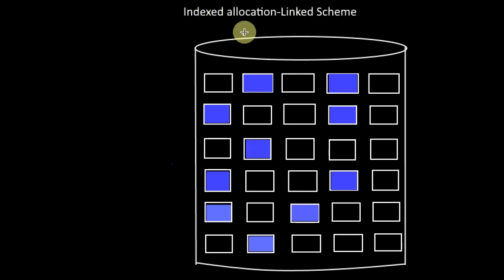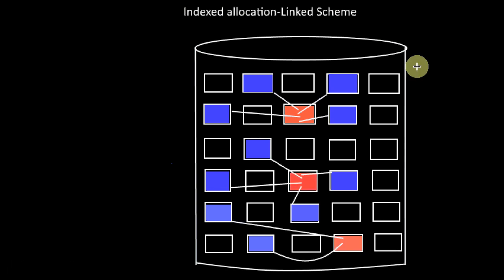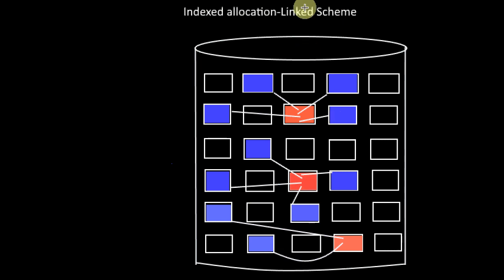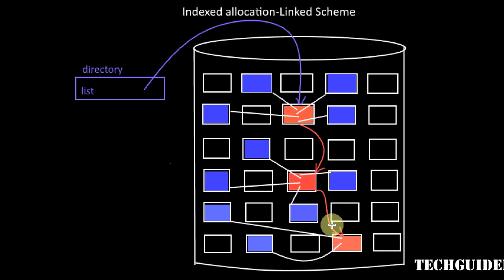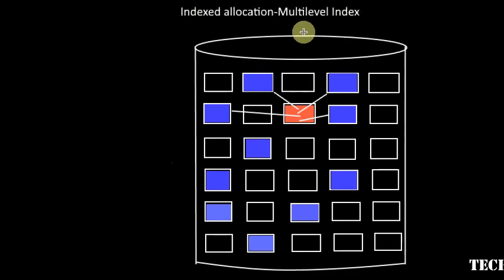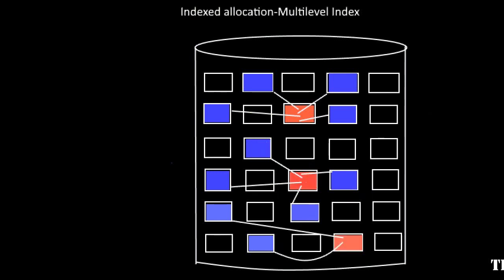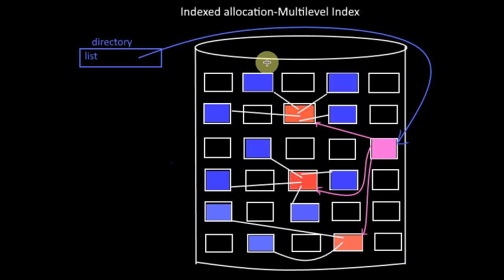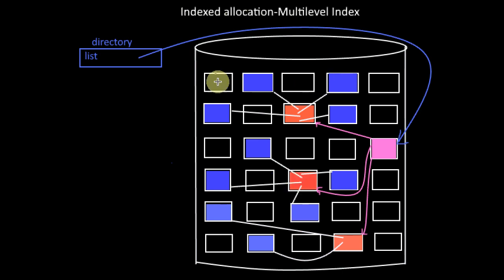Indexed Allocation-Linked and Multilevel Index Tutorial-9